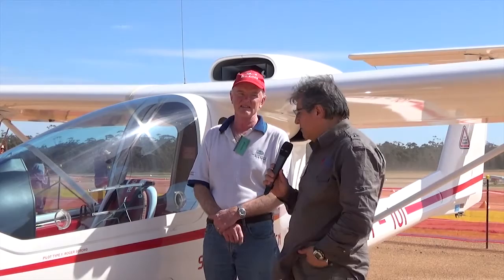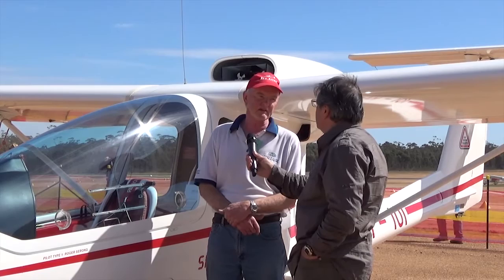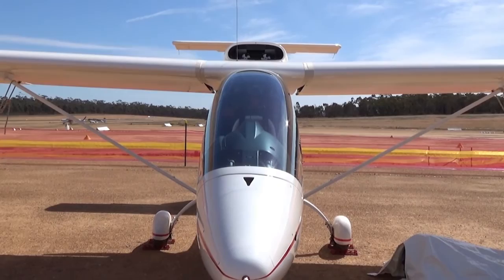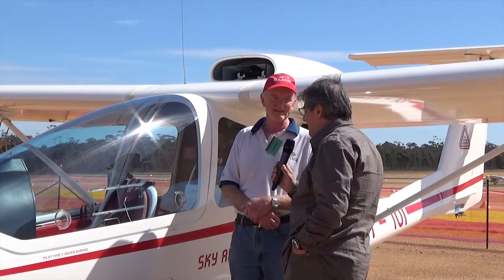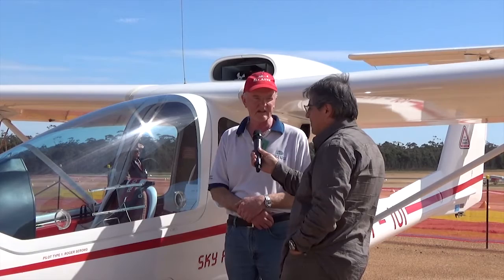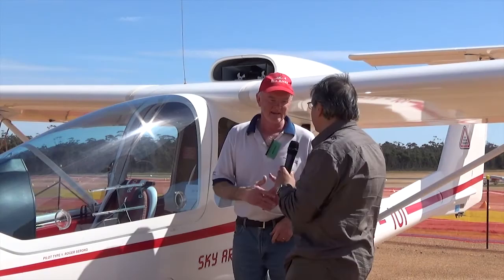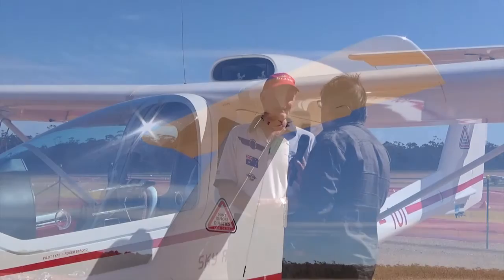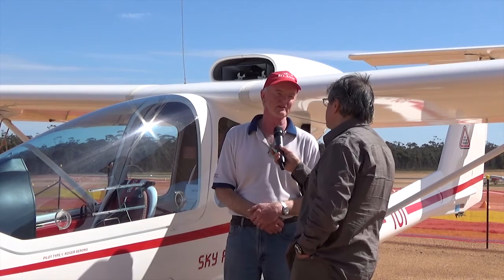Season 1, Episode 2; Interview with Roger Serong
In this segment, we have a chat with Roger Serong, the first Type 1 Diabetic pilot to gain his license in Australia, and his Sky Arrow light aircraft, just one of two in the country.